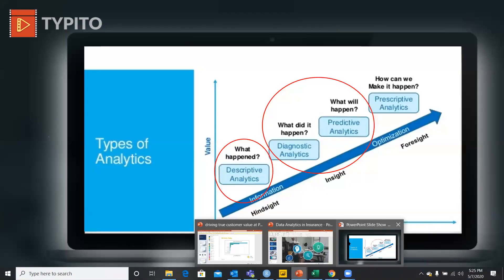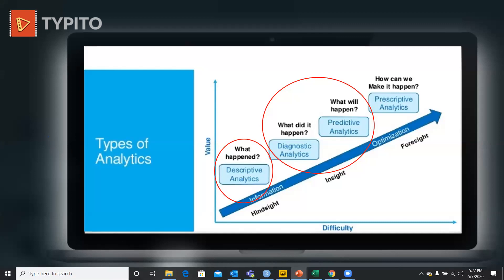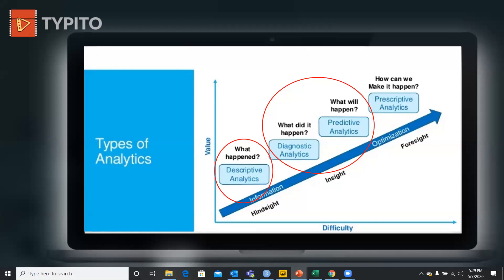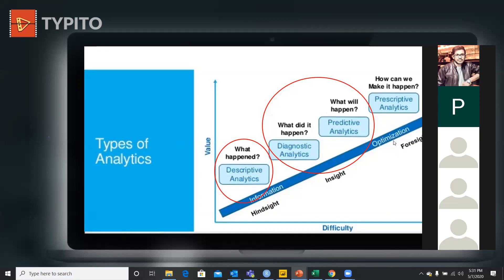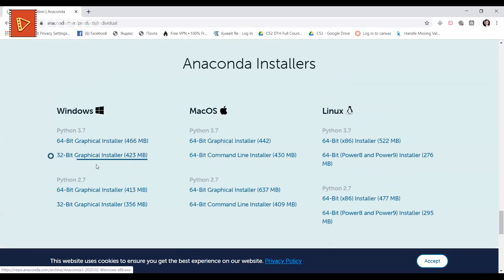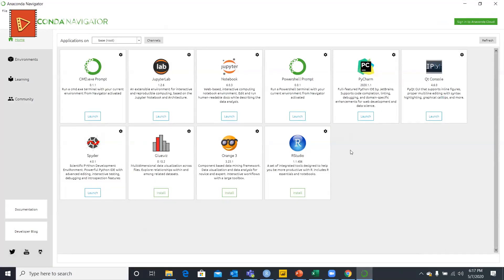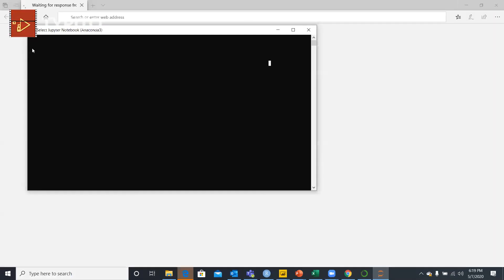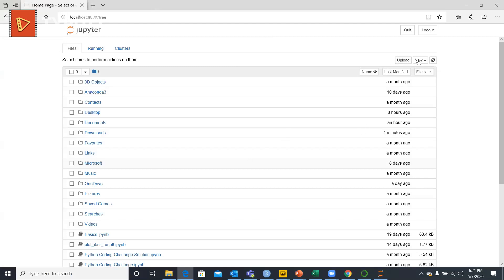Python For Actuaries - Types of Data Analytics (Lesson 1)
This is the first video which is the pre-requisite where I explain the type of analytics and show how to download and use python.